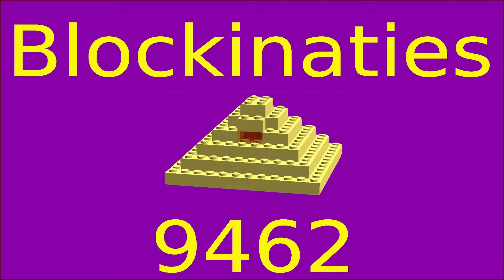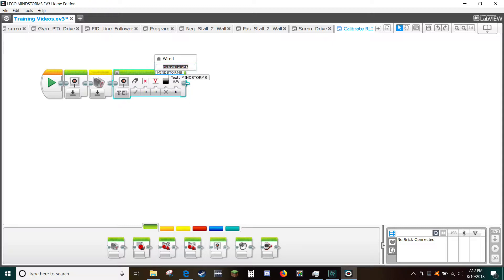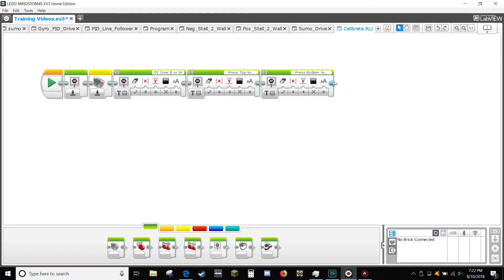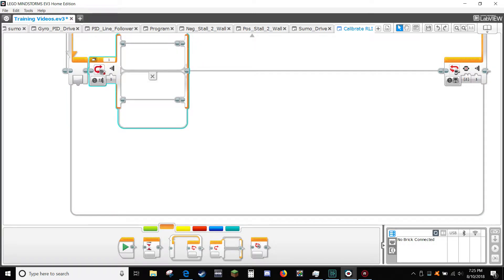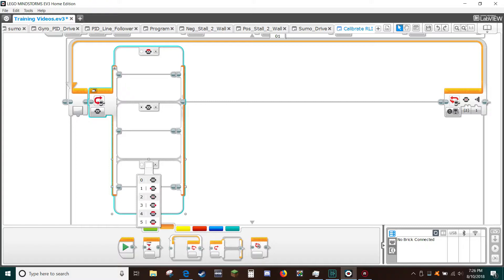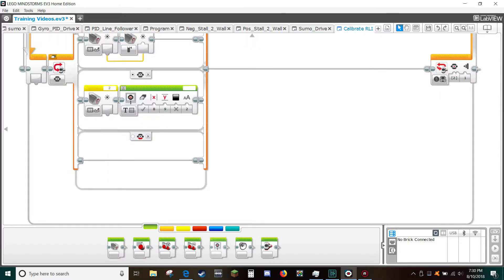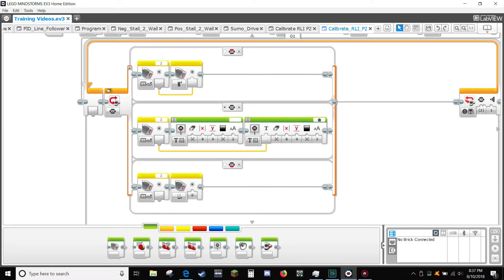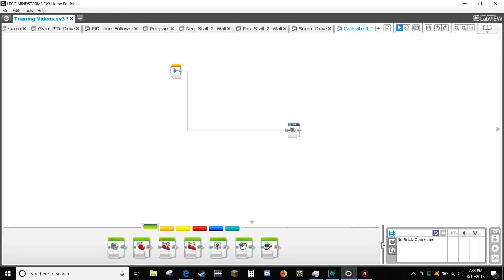Light Sensor Calibrate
This video teaches you how to make a light sensor calibration block.